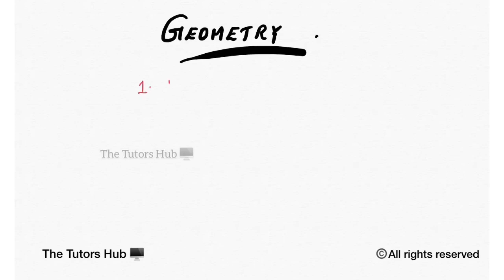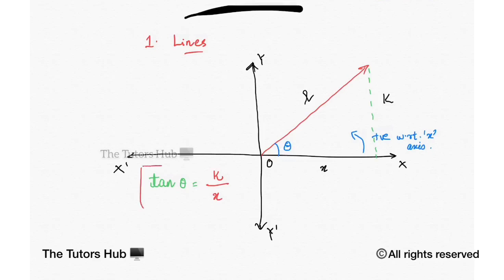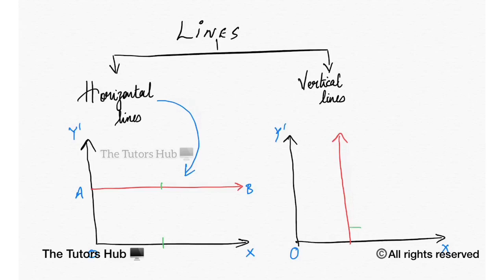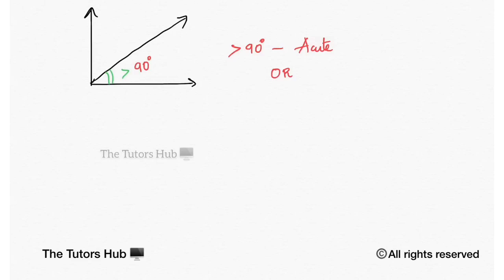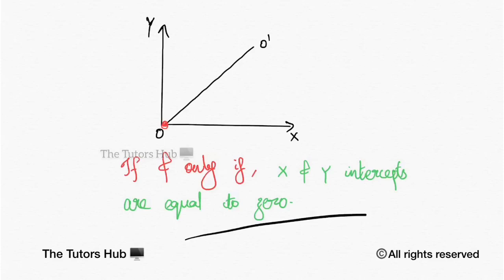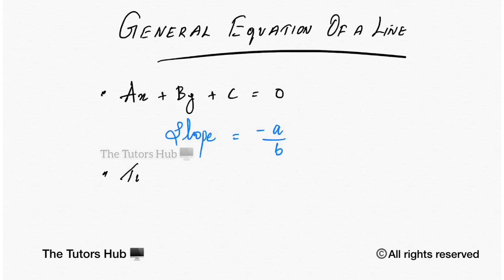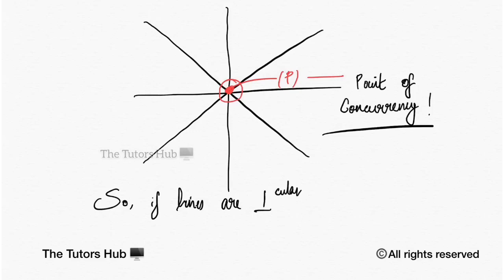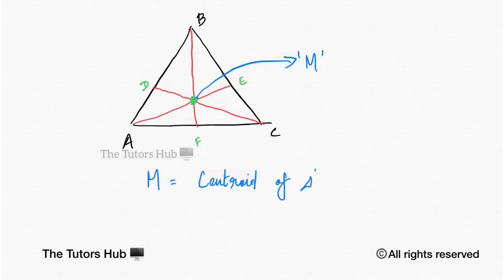Basic Geometry - Part 1 || Geometry classes || Quantitative Aptitude classes || SSC, RRB, UPSC, bank